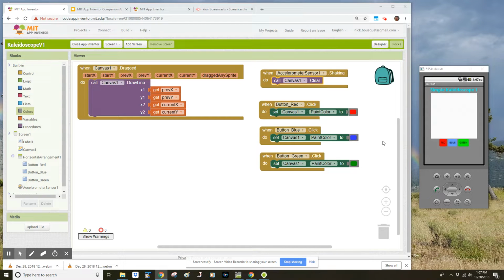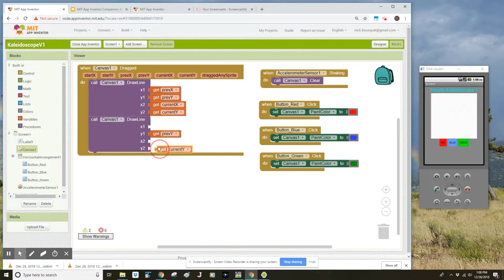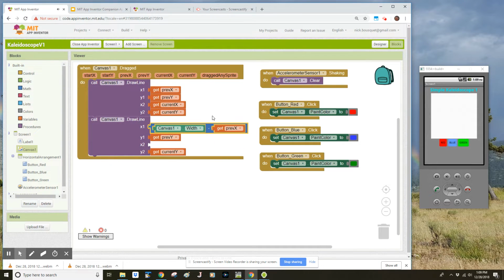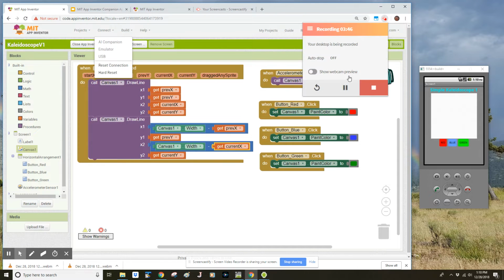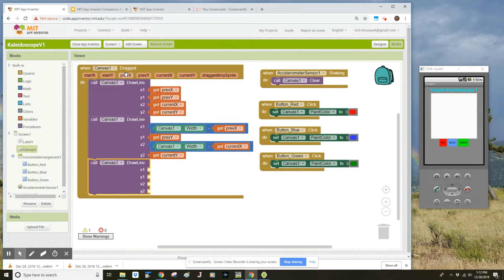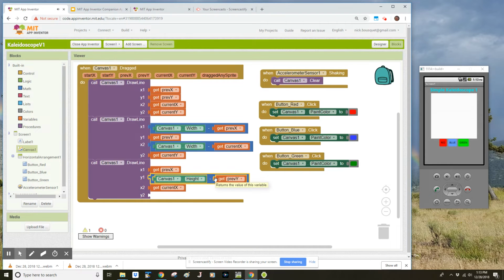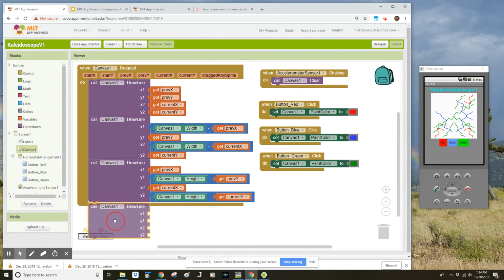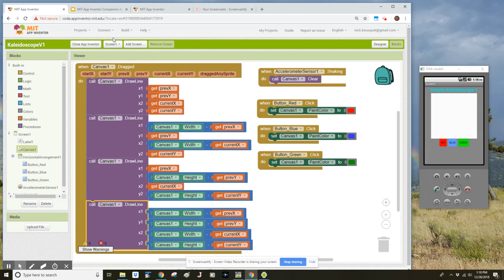MIT App Inventor - Simple Kaleidoscope Tutorial - Part 3 of 3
Part 3 of this tutorial shows how to complete a simple kaleidoscope app.